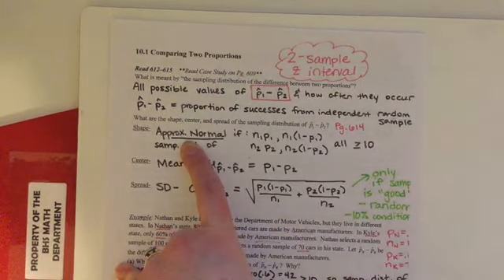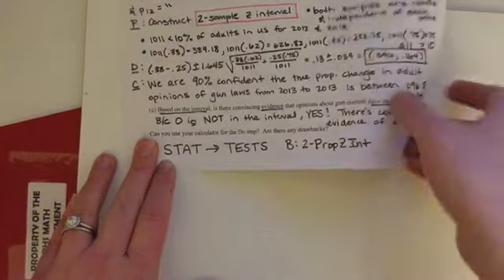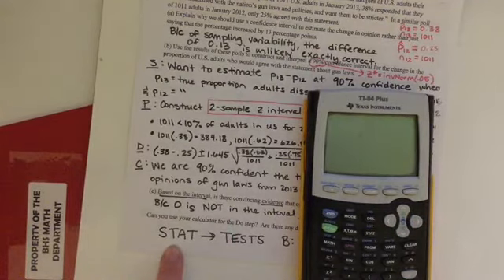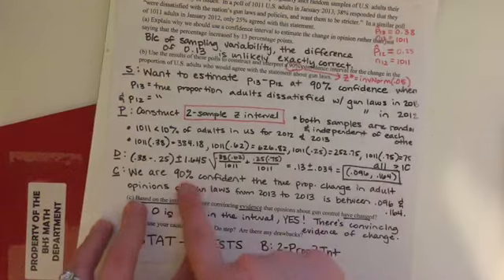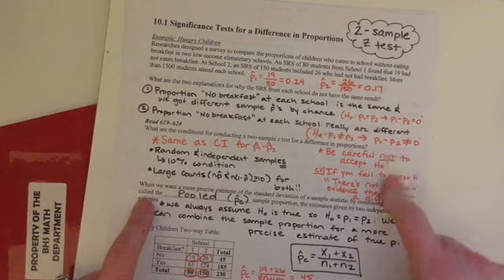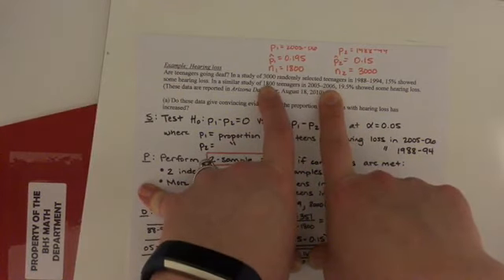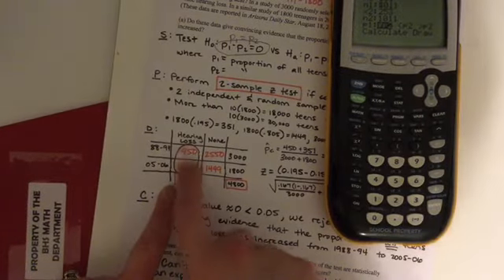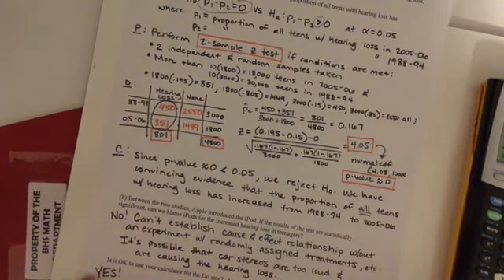10.1 Comparing Two Proportions Notes